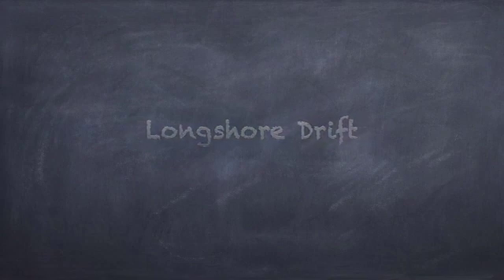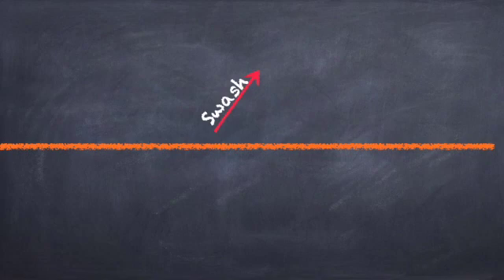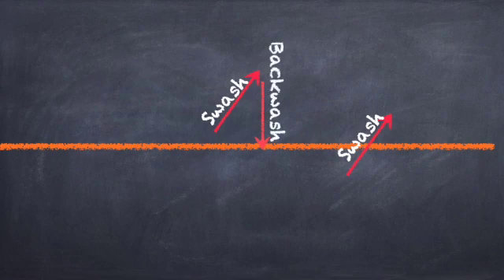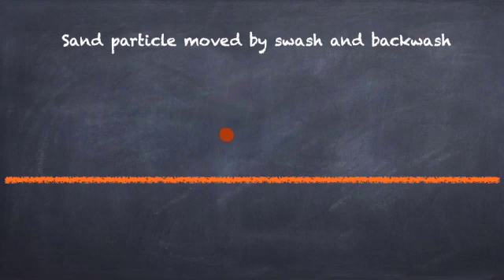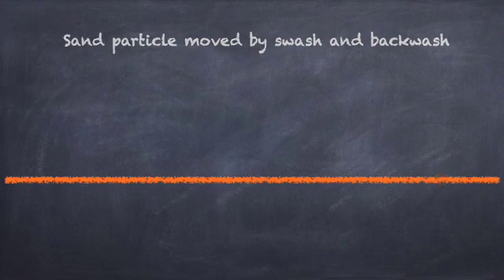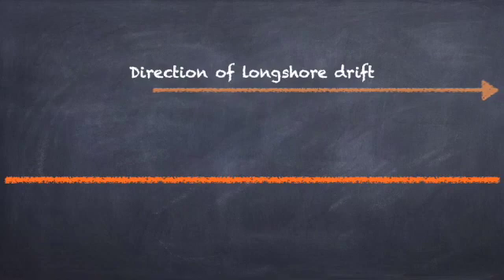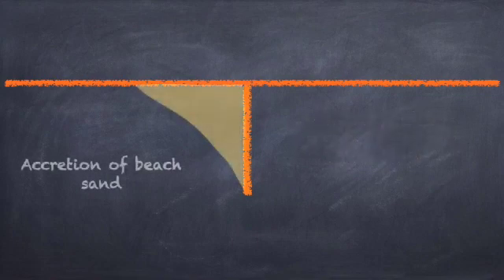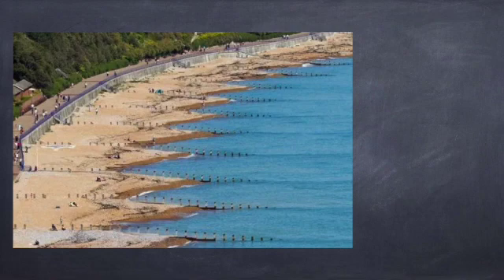Longshore Drift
Simple explanation of longshore drift